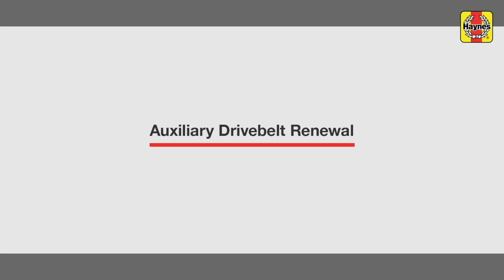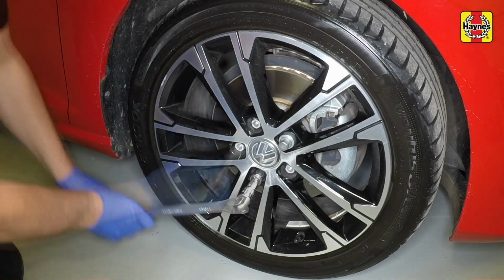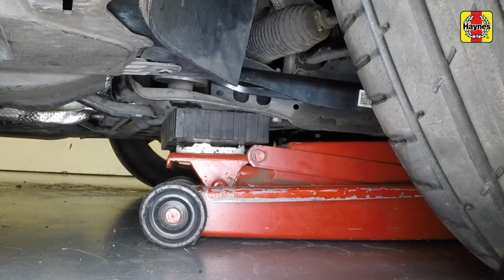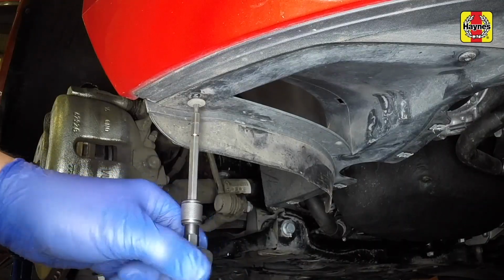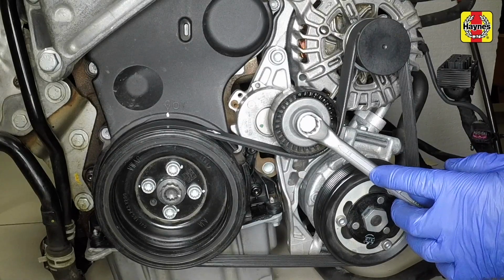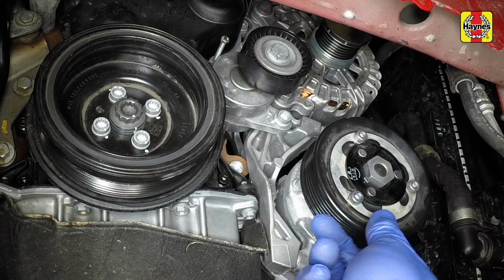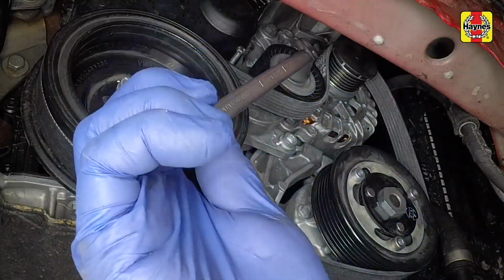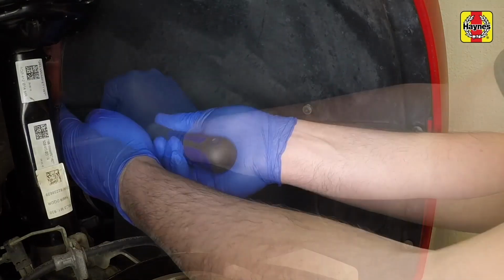Volkswagen Golf (2013 - 2016) - Replace the drive belt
Do you need to Replace the drive belt on your 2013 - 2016 Volkswagen Golf but don't know where to start? This video tutorial shows you step-by-step how to do it!

Our Volkswagen Golf manual covers petrol and diesel engines, and includes videos for some of the most common jobs, which you can see here in this playlist.

What's covered:
Petrol:1.2 litre (1197cc) Hatchback MK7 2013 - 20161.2 litre (1197cc) Estate MK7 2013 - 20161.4 litre (1395cc) Hatchback MK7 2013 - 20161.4 litre (1395cc) Estate MK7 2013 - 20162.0 litre (1984cc) Hatchback MK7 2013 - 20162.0 litre (1984cc) Estate MK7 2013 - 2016
Diesel:1.6 litre (1598cc) Hatchback MK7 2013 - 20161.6 litre (1598cc) Estate MK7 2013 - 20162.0 litre (1968cc) Hatchback MK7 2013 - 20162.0 litre (1968cc) Estate MK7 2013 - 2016

Exclusions:
Does NOT cover 1.0 litre 3-cylinder or 1.6/1.8 litre 4-cylinder petrol engines, all-electric or hybrid models, convertible, Clubsport S, Golf R or dual fuel models. Does NOT cover facelifted Golf range introduced for 2017.